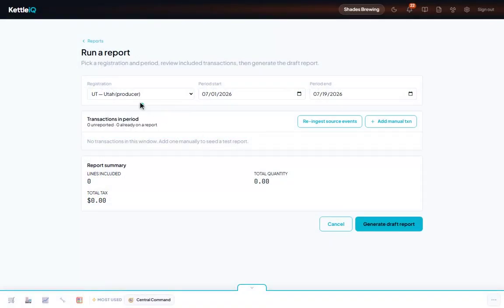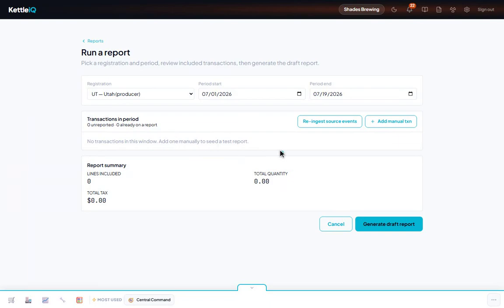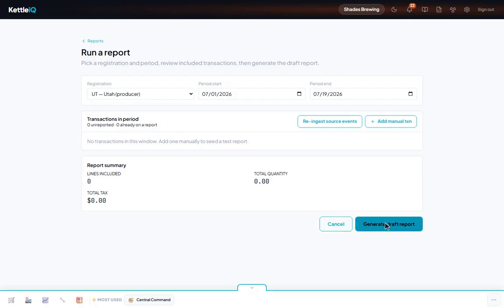Create a New State Excise Tax Return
Watch how KettleiQ builds a state excise tax return — pick a registration and reporting period, review the transactions pulled into the window, and generate a draft with volume and tax calculated automatically from the rate on file.